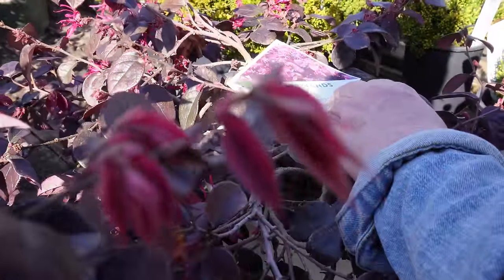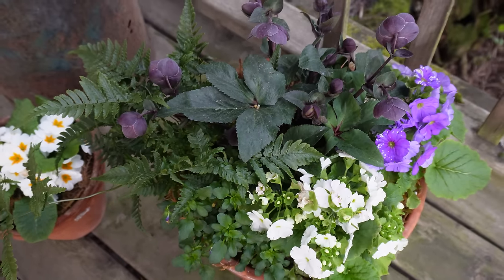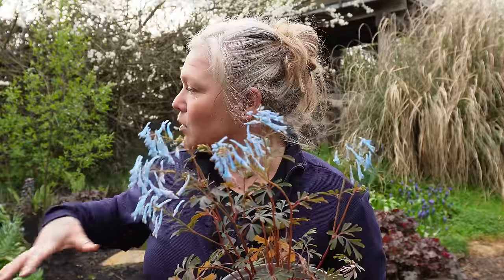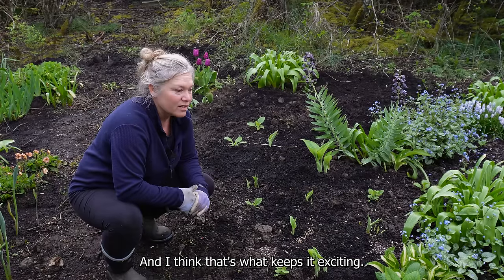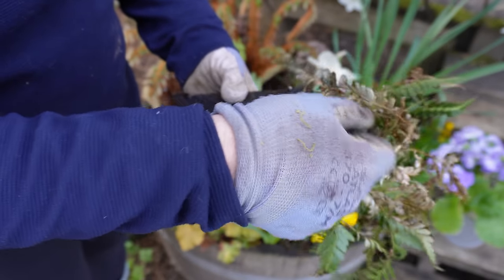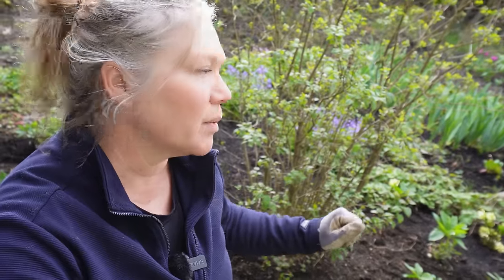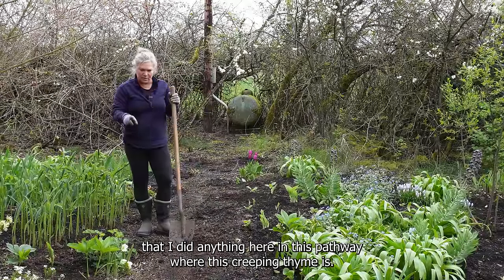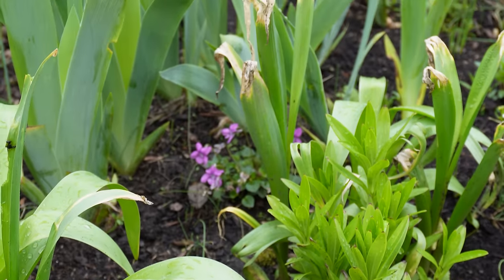Shade Gardening | Finishing Touches | Plant Nursery shopping & Haul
Today I'm taking you along and adding a few finishing touches to the shade garden. Note, we struggled with audio this week due to technical error on my part but we still felt it was a good video to share anyway. We start off by taking a what flowers we have to our wholesale in Portland that we had cut the day before. We head down the road to All's Nursery in Wilsonville Oregon to get a few new plants for the shade garden and for Riley's deck makeover, that video will be out next week. I am moving and adding some things to the shade garden and then Riley chats about her thrift store finds, pots and her new plant selection for the back deck of her yurt. Thank you for tagging along this week!

Beth's Book
Furrow and Flour Book